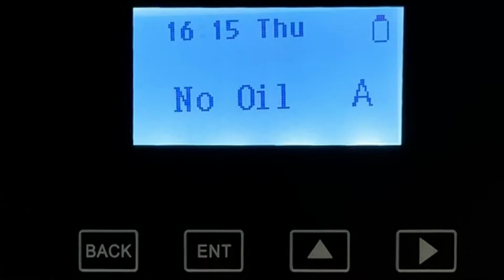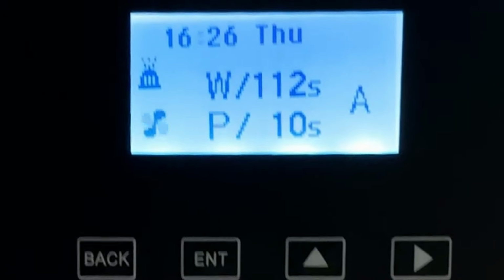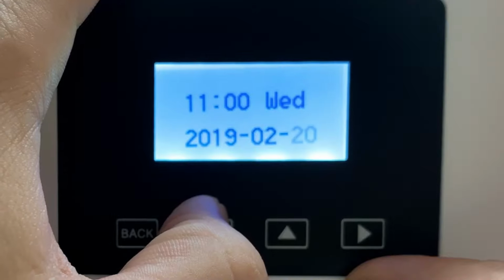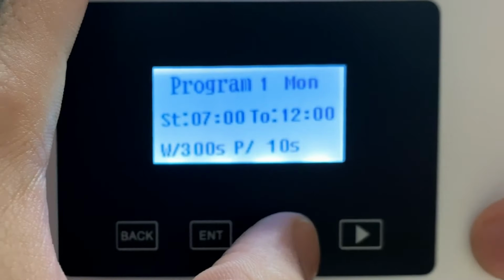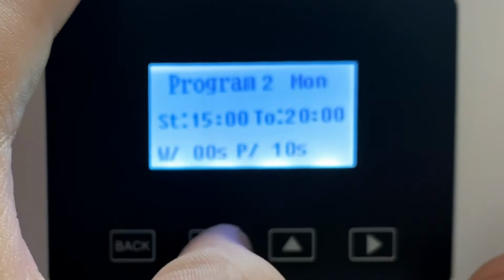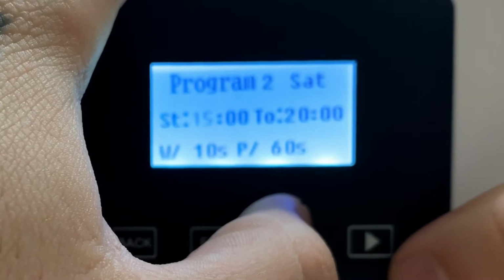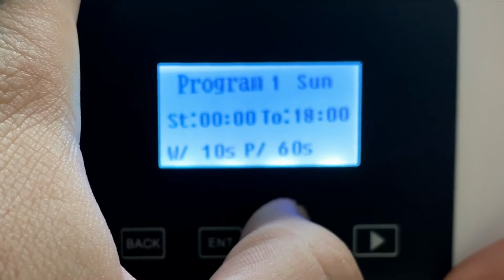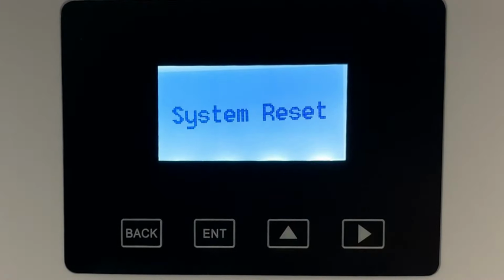Smart Air 3.5 Version 2 Programming Tutorial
This video will show you how to properly program your Smart Air 3.5 Version 2. These instructions apply only to the Version 2. For instructions on the 3.5 Version 1 programming, please visit this